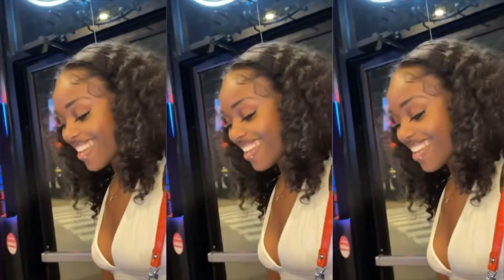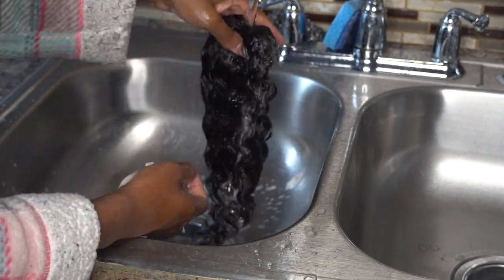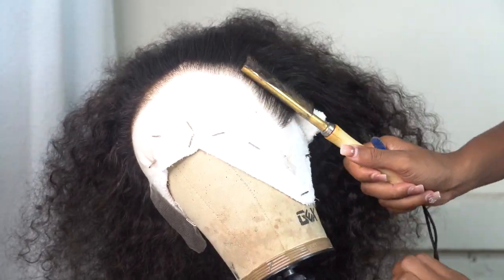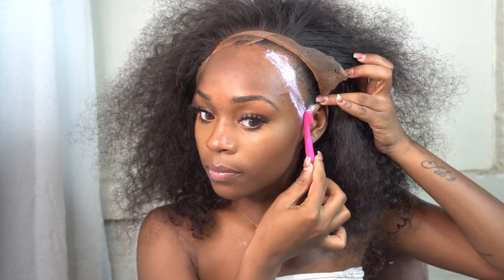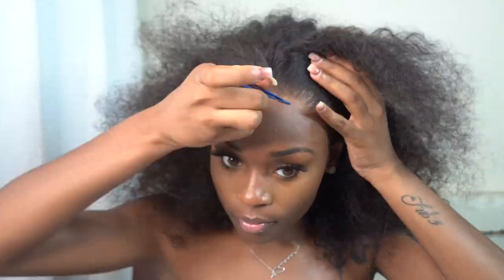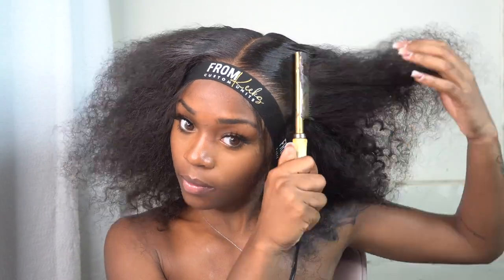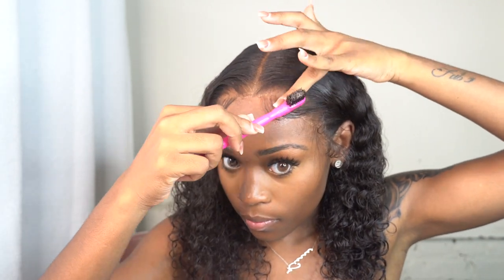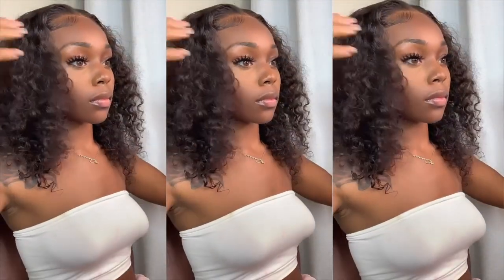START TO FINISH CURLY BOB INSTALL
In today’s video, I will be doing a start to finish curly Bob install using a 16” frontal + 2 bundles of 16” Burmese curly from my hair line which is launching soon. I am also featuring some of my hair products which will also be launching very soon so be sure to follow both my personal and business ig below and also sign up for email notifications by going to my website. I cannot wait to see you guys slay and shop from Keeks🤍

Virgin Hair tutorials/reviews

FAQ
Age:20
Race:African American